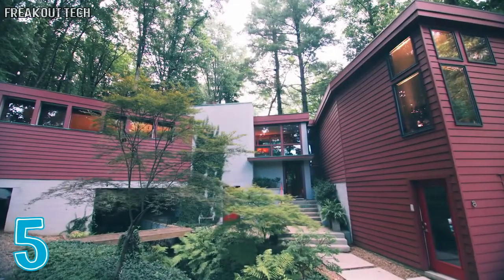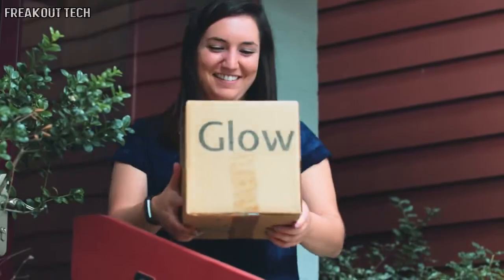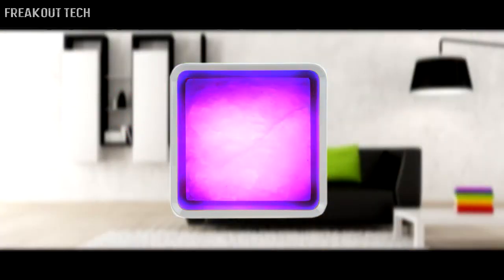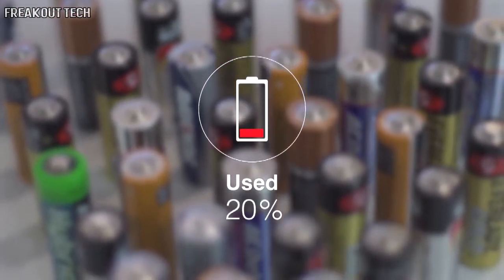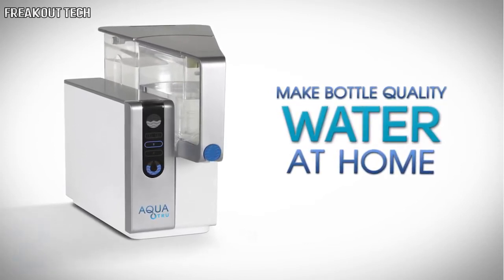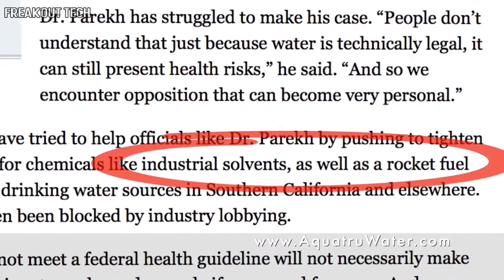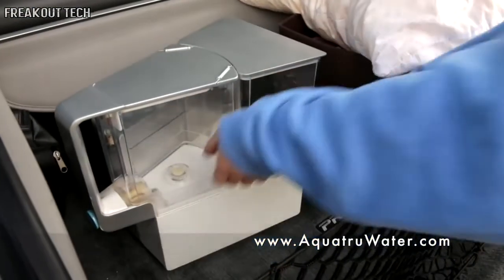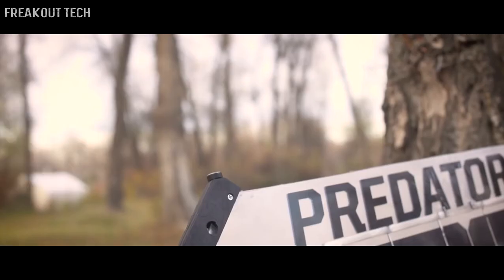Top 5 Green Technology You Must See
5. Glow - The Smart Energy Tracker For Your Home

4. Zencube - Nature In A Cube

3. Batteroo - Extend Battery Life Significantly

2. Aquatru - World's Best Water Purifier And Filter

1. The Kodiak - Home Solar System in a Box